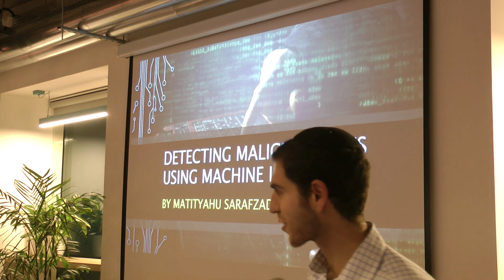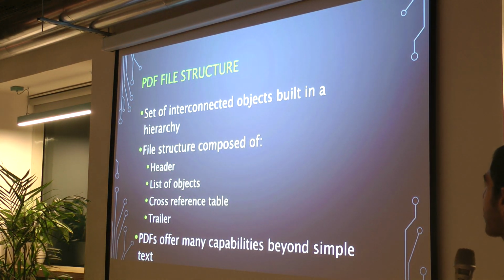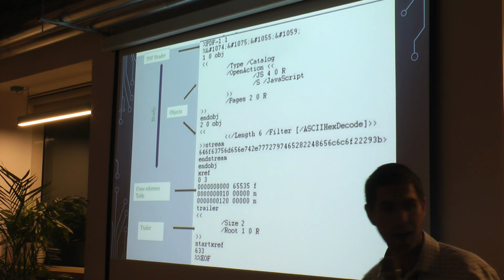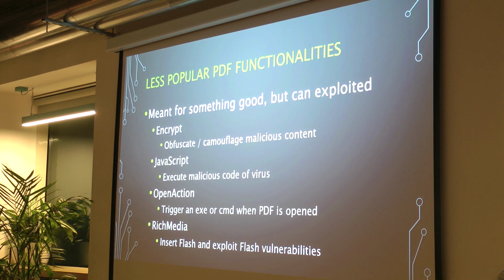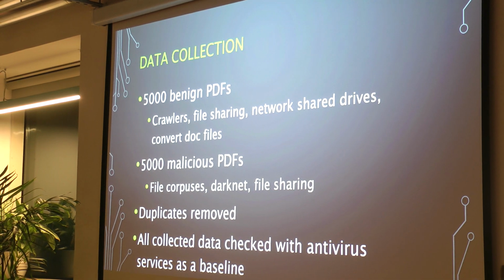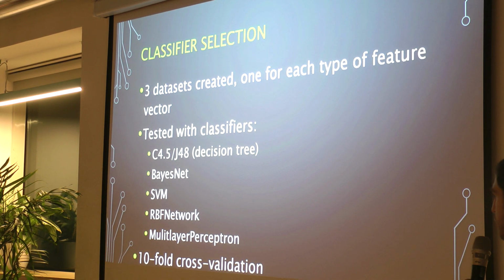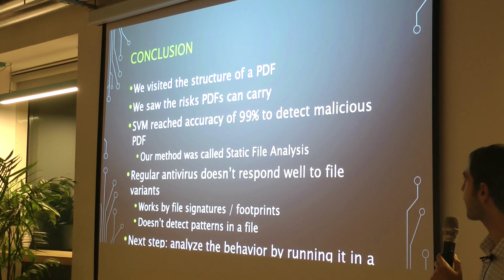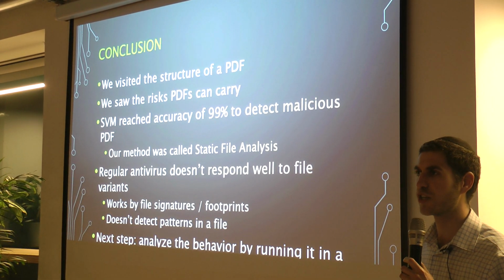Matityahu Sarafzadeh - detecting malicious PDFs using SVM